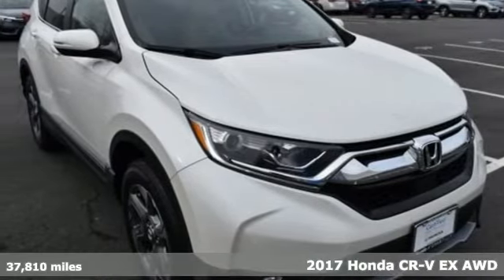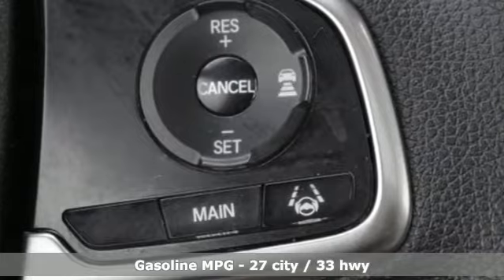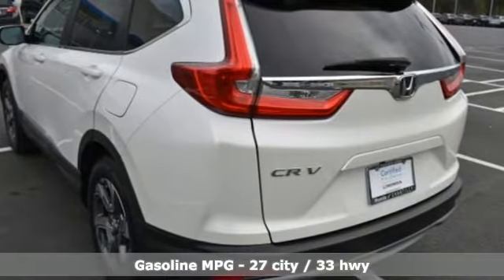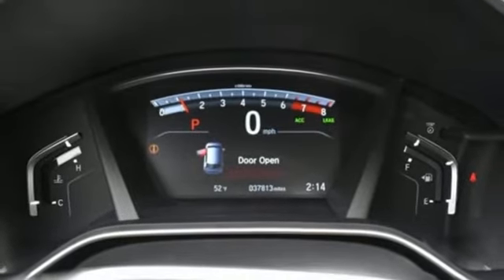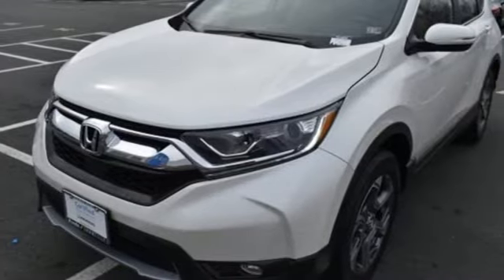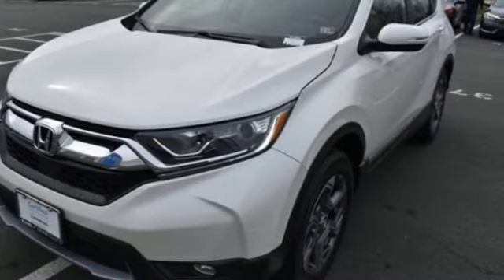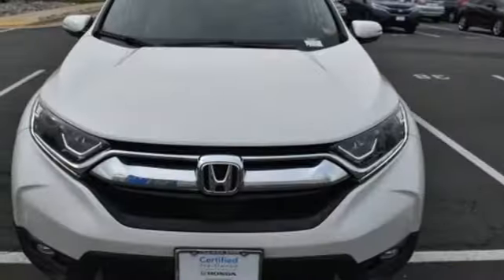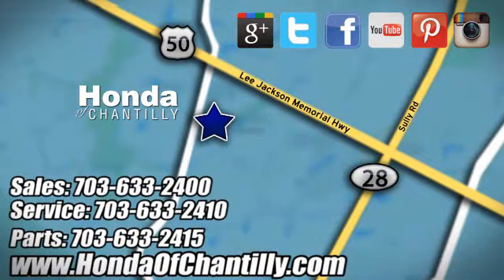Used 2017 Honda CR-V Manassas Chantilly, DC HP20089 - SOLD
Year: 2017
Make: Honda
Model: CR-V
Trim: EX
Engine: 1.5L I4 DOHC 16V
Transmission: CVT
Color: White
Interior: Ivory
Mileage: 37810
Stock #: HP20089
VIN: 2HKRW2H51HH617407
AWD. CARFAX One-Owner. White 2017 Honda CR-V EX CVT AWD 1.5L I4 DOHC 16VbrbrOdometer is 2234 miles below market average! 27/33 City/Highway MPGbrbrbrWe make every effort to provide accurate information but please verify options and price with management before purchasing. All vehicles are subject to prior sale. All financing is subject to approved credit. Dealer installed options are additional. Stock photo colors, options and trim levels may vary. Not responsible for typographical errors. Published price subject to change without notice to correct errors and omissions or in the event of inventory fluctuations. Vehicles may be in transit to dealer. Vehicle photos may not match exact vehicle. Please call to confirm availability status. All prices exclude taxes, title, license, and a $799 documentation fee. Model tested with standard side airbags (SAB). Government 5-Star Safety Ratings are part of the National Highway Traffic Safety Administration (NHTSA). New Car Assessment Program **Based on model year EPA mileage ratings. Use for comparison purposes only. Your mileage will vary depending on driving conditions, how you drive and maintain your vehicle, battery pack age/condition, and other factors.

Address:
4175 Stonecroft Boulevard